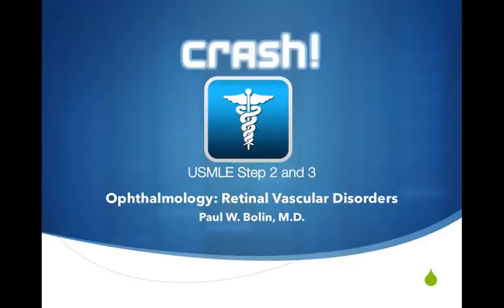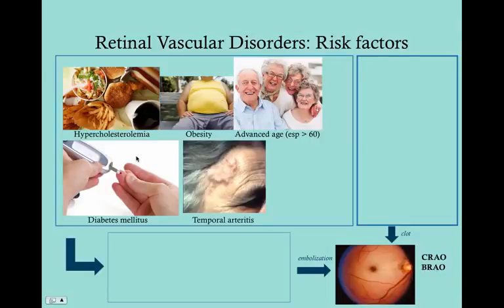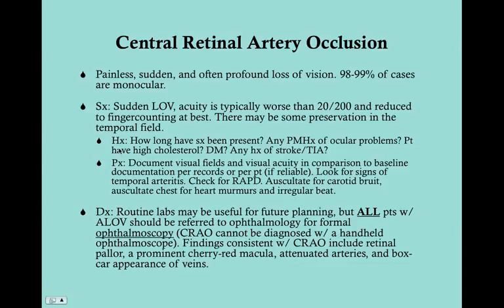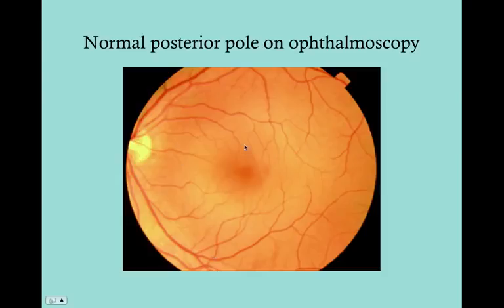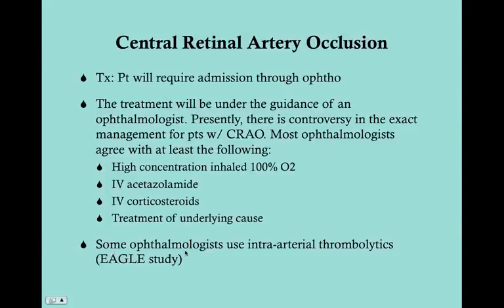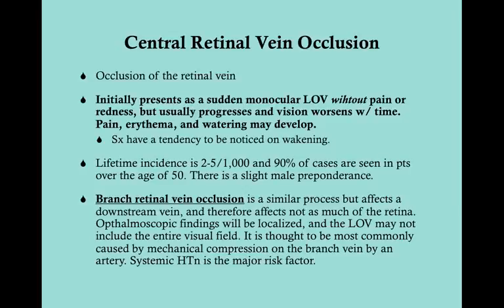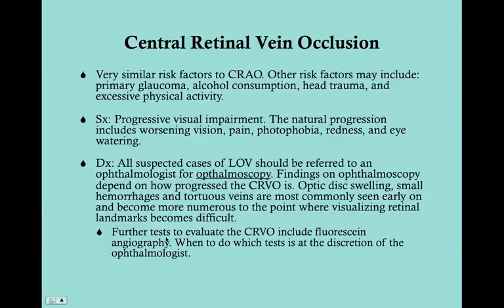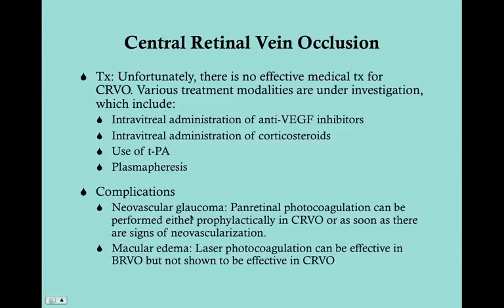Retinal Vascular Disorders CRASH! USMLE Step 2 and 3